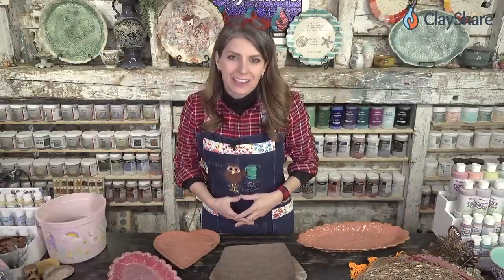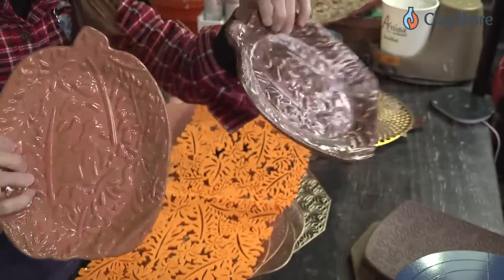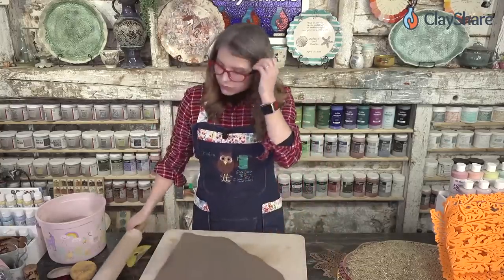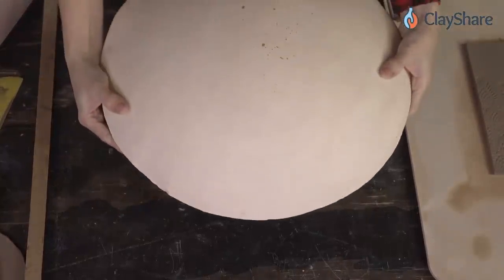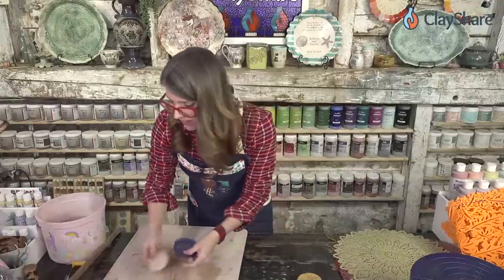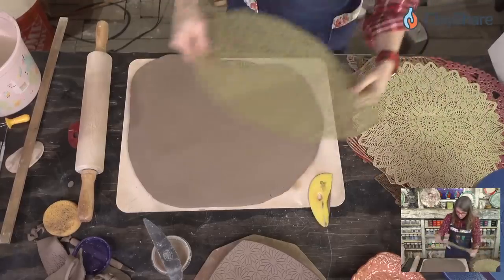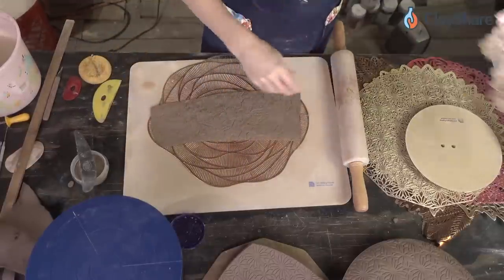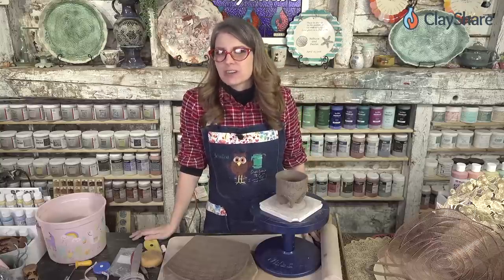Texture Fun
Learn fun ways to use texture in pottery with ClayShare!